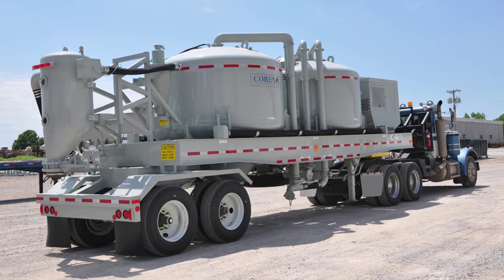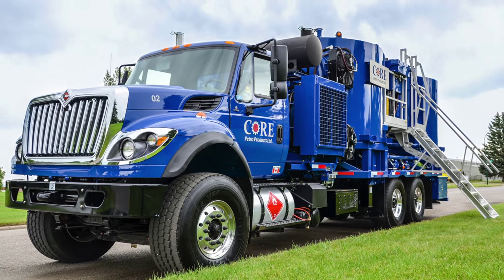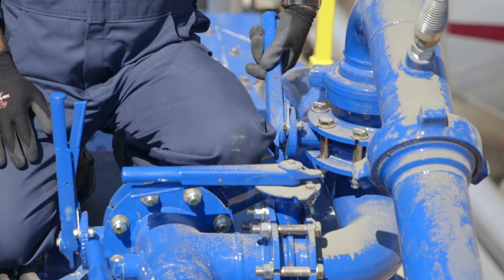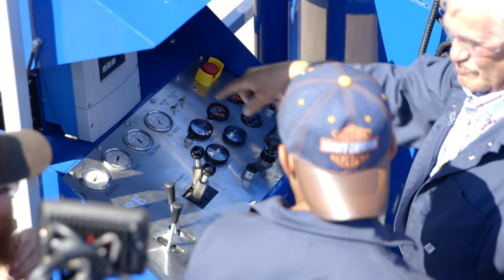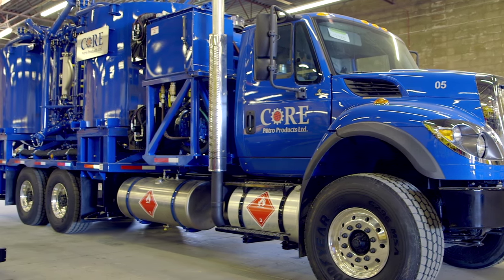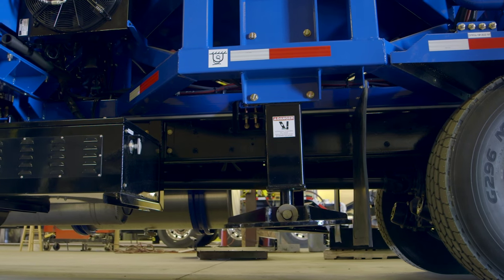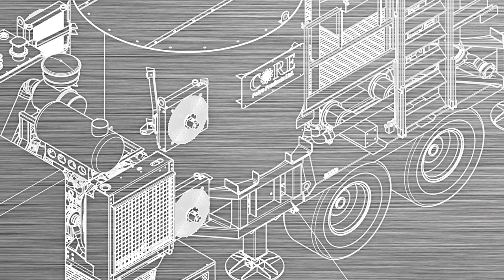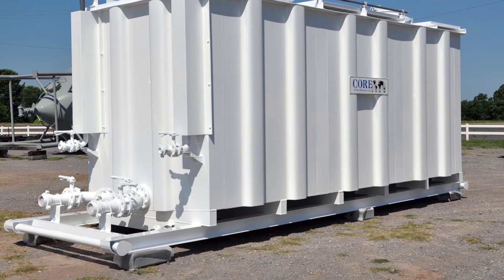Cement Batch Mixing Unit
Cement Batch Mixing Unit of CORE Petro Products Ltd.

CORE petro Products Ltd.